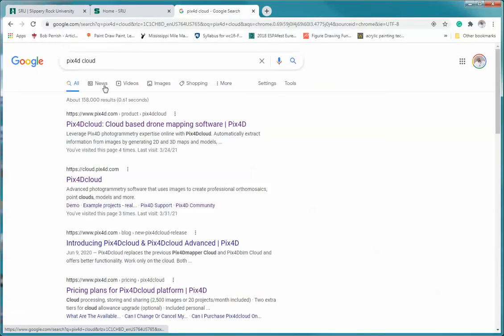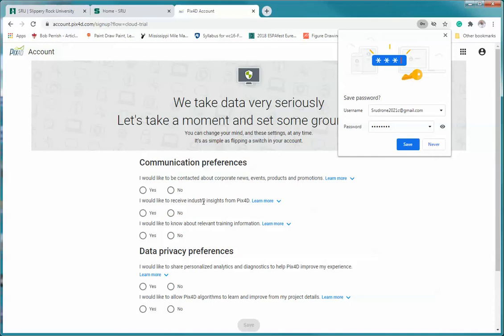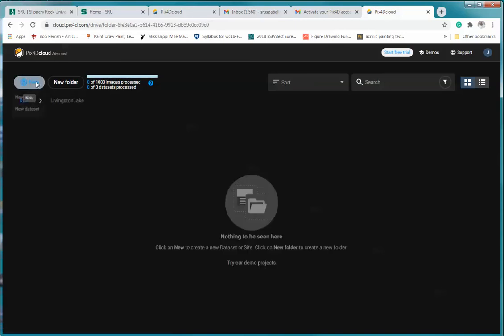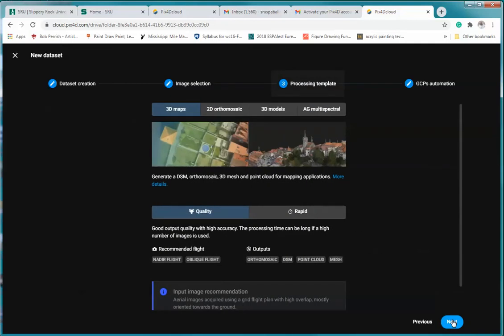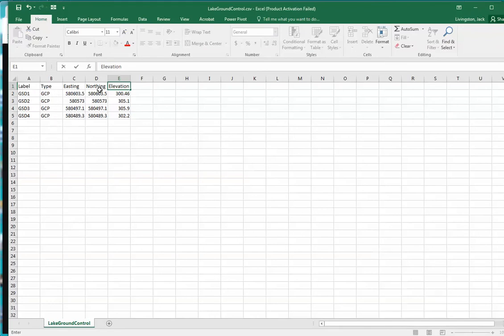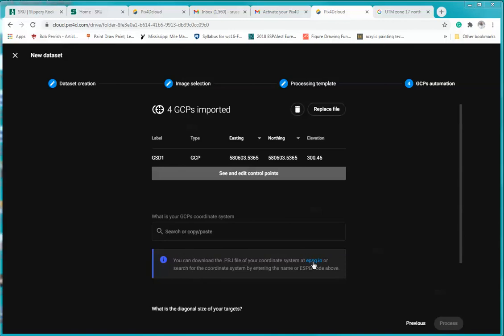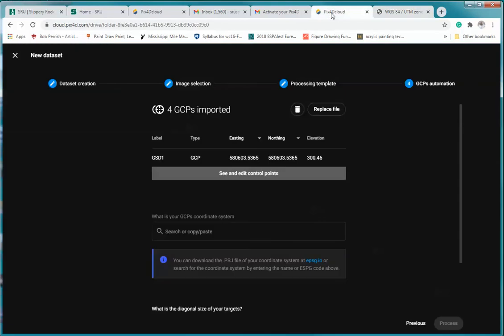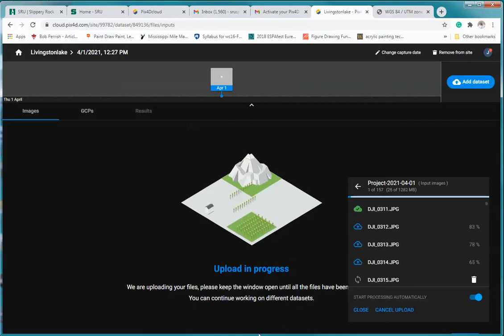Pix4D cloud instructions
This video walks you through creating your first project in Pix4D cloud